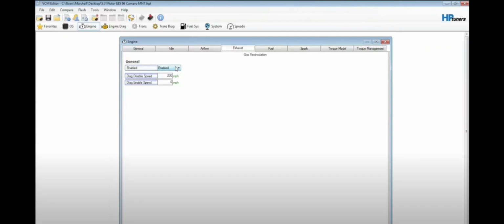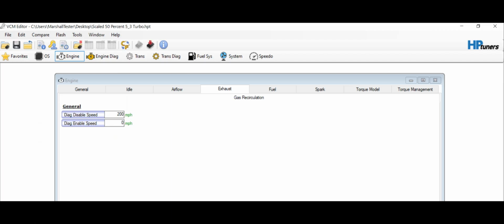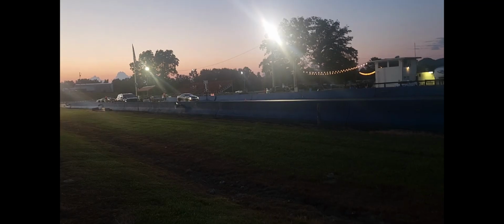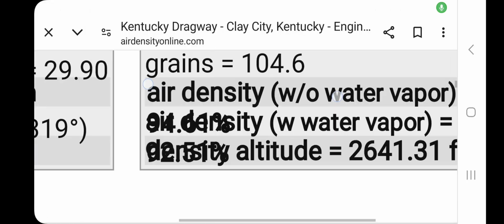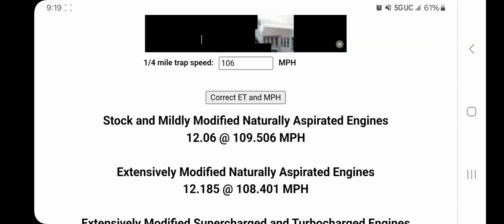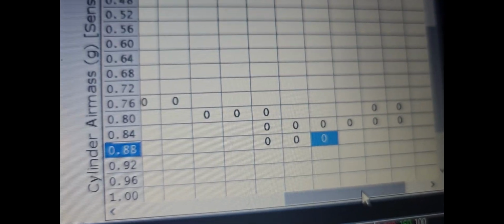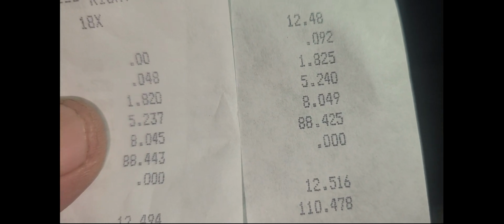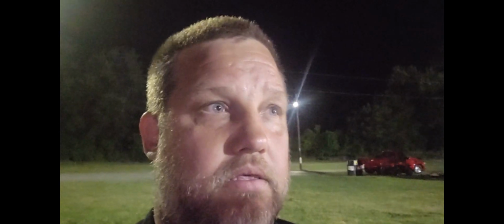We Tune On Ricks Camaro more and he Wins Trophy Race... Again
We do some WOT tuning on Rick's car at the drag stip. We added 2 more degrees of timing for a total of 28 degrees from the last video. DA calculator says the car picked up .07. We then tried 5% less fuel at WOT, it did not pick up any, so we tried 5% more fuel from initial run, and the car did not pick up any. So we wound up back where we started. BUT new software emissions updates by HP Tuners kept us from being able to see the wideband in the scanner so we could not dial it in perfect.